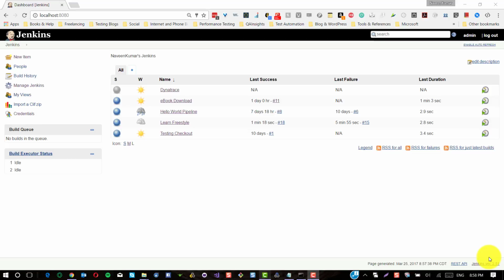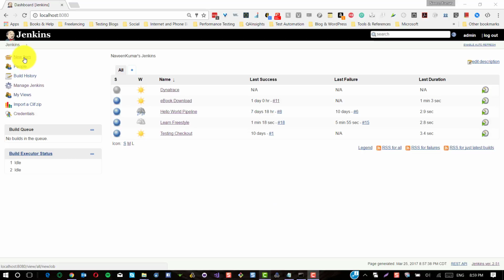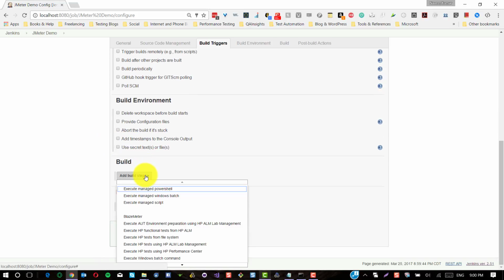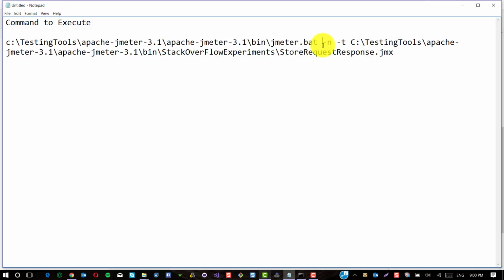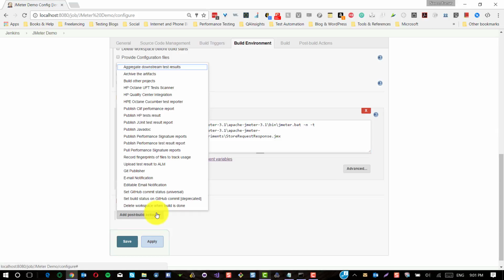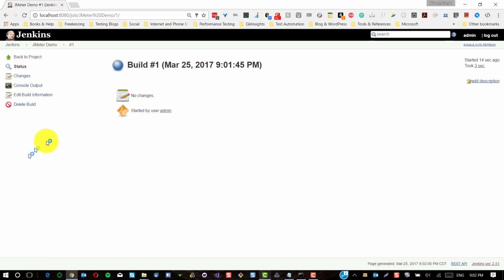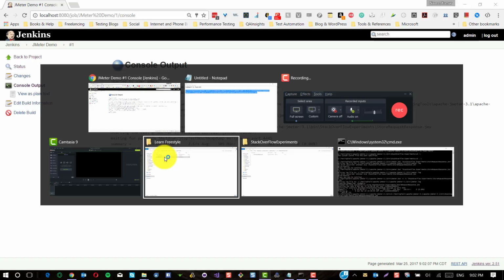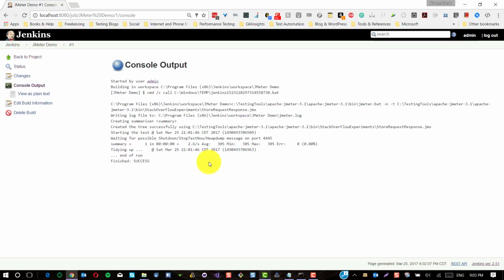How to execute JMeter Script in Jenkins?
How to execute JMeter Script in Jenkins? for more tutorials.
Reduce your auto insurance rates by switching it to Root. Get $25 bonus now.